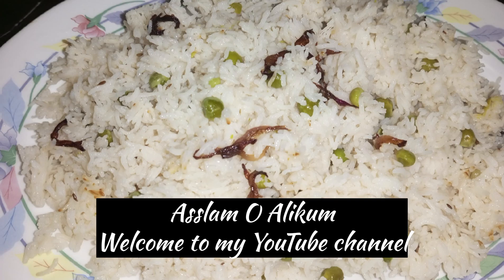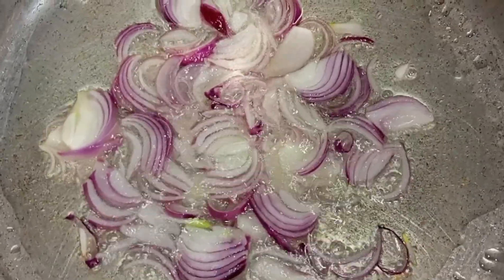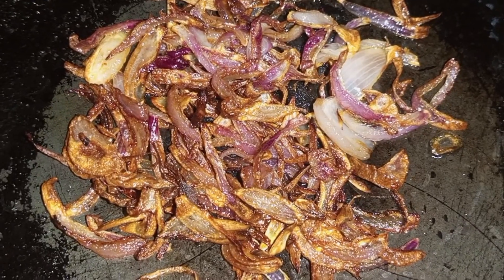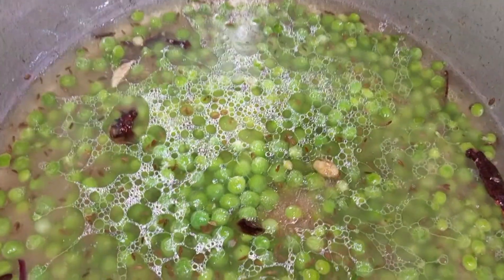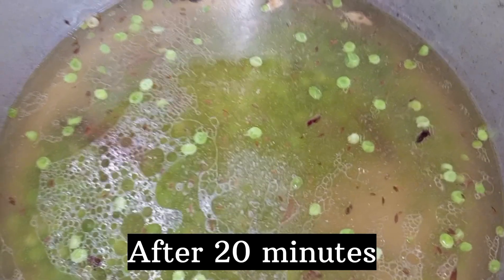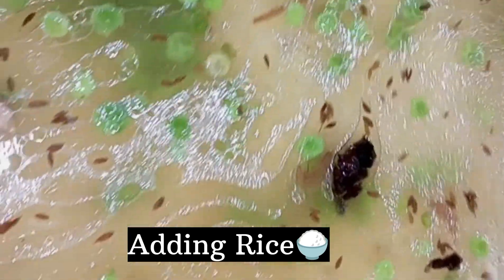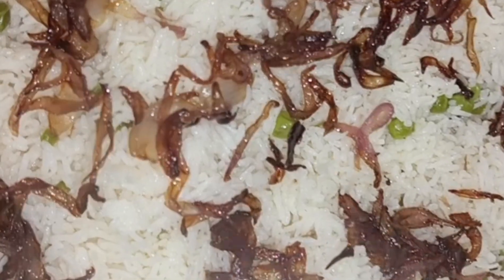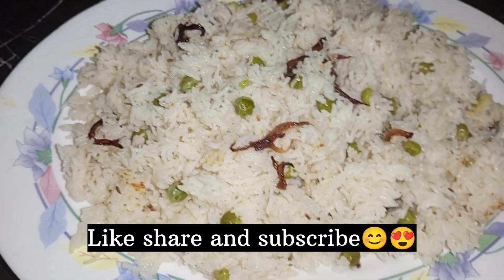Matar Pulao recipe by tasty_treats homemade quickandtasty # food blogger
Title: "Delicious Matar Pulao Recipe – A Flavorful Twist to Your Rice!"

Description:
Welcome to our kitchen, where we're about to embark on a culinary journey to create the perfect Matar Pulao! This aromatic and flavorful rice dish is infused with the goodness of peas, spices, and fragrant basmati rice. Join us as we guide you through each step, from sautéing the aromatic spices to perfectly cooking the peas and rice. Whether you're a seasoned chef or a kitchen novice, this Matar Pulao recipe is easy to follow and promises to satisfy your taste buds. Elevate your dining experience with this delightful blend of textures and tastes. Enjoy the video and happy cooking!